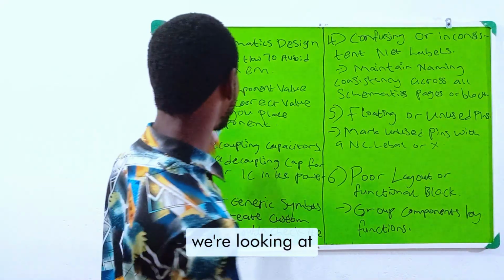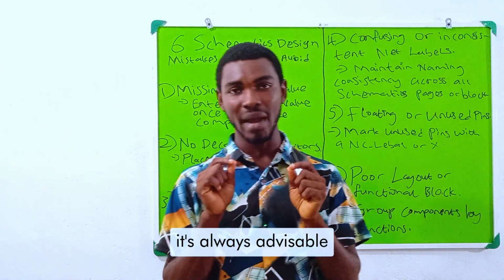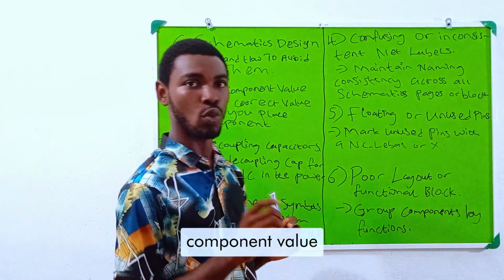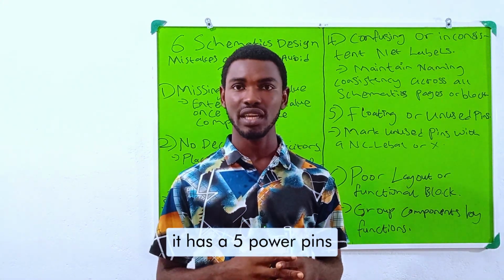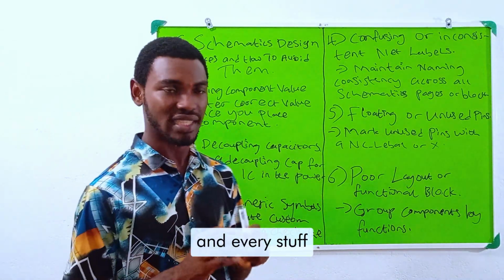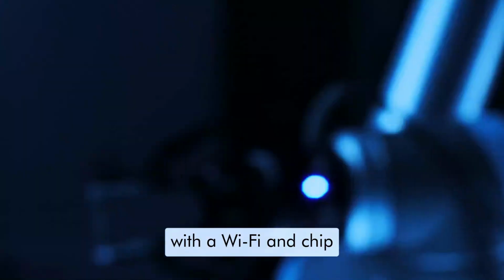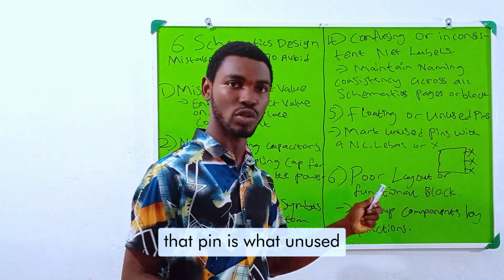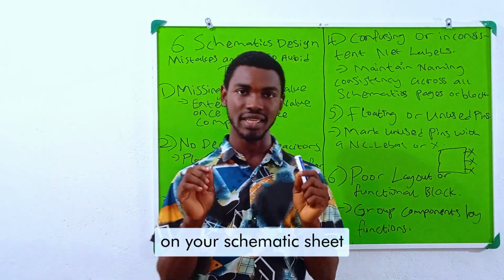6 Schematics Design Mistakes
6 Schematics Design Mistakes and How to Avoid Them